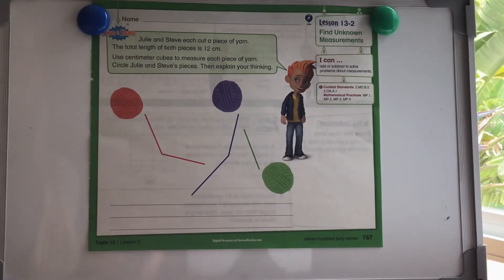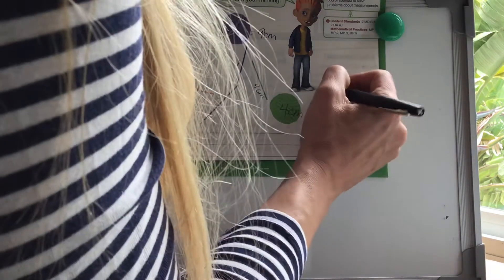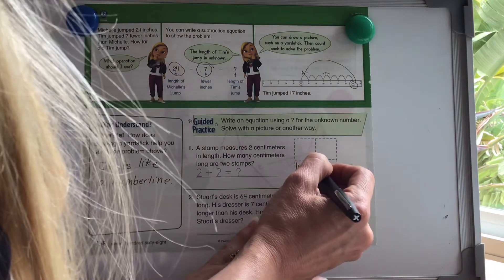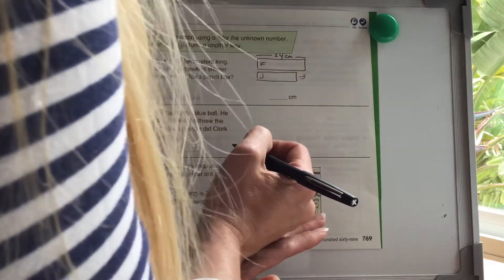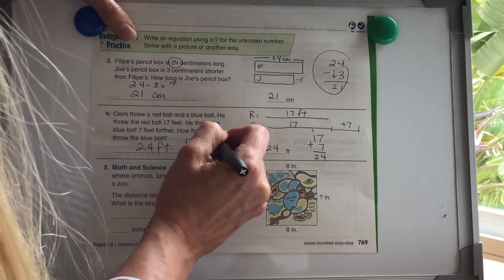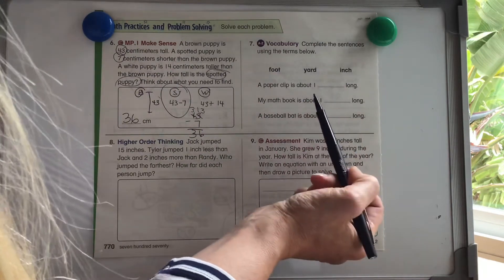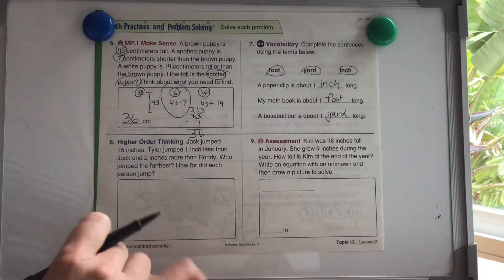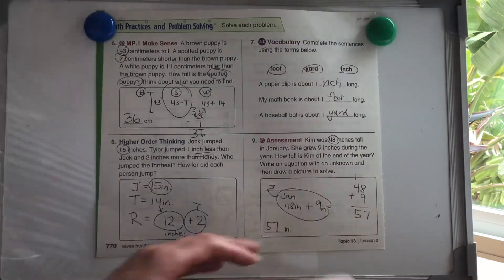2nd grade math lesson 13-2